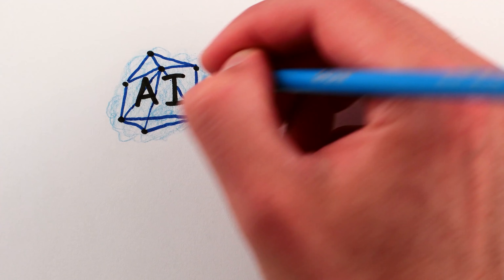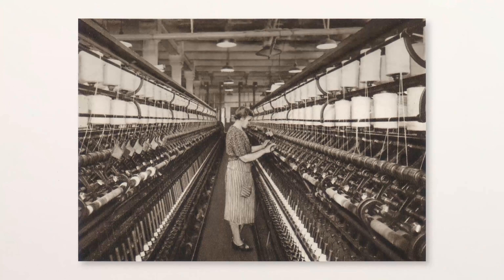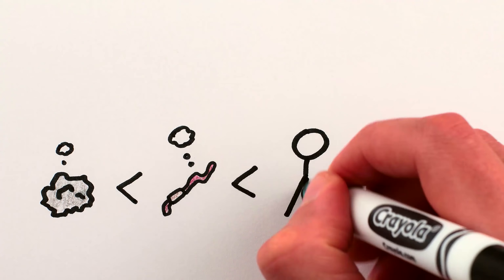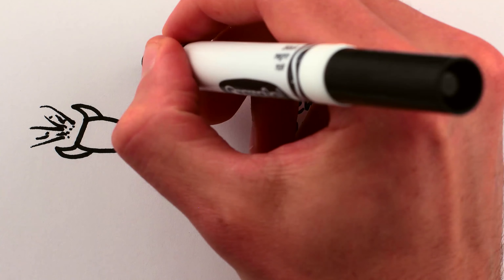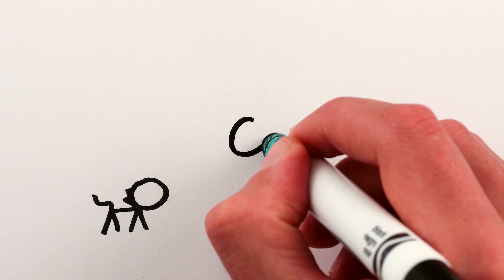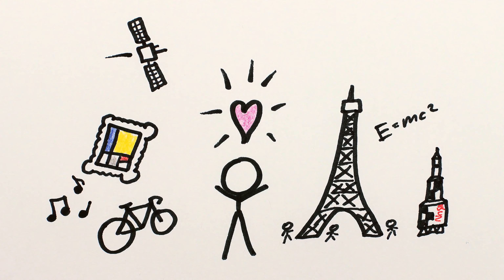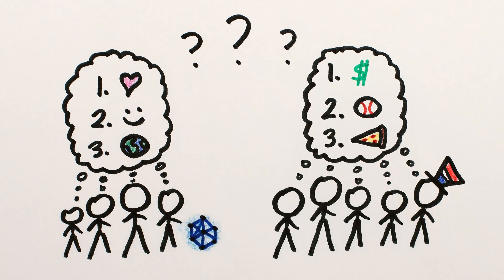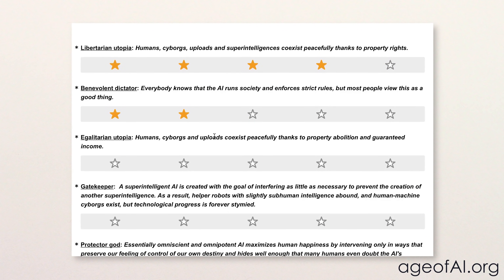Myths and Facts About Superintelligent AI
This video was based on Max’s book "Life 3.0”, which you can find

We live in an era of self driving cars, autonomous drones, deep learning algorithms, computers that beat humans at chess and go, and so on. So it’s natural to ask, will artificial superintelligence replace humans, take our jobs, and destroy human civilization? Or will AI just become tools like regular computers. AI researcher Max Tegmark helps explain the myths and facts about superintelligence, the impending machine takeover, etc.